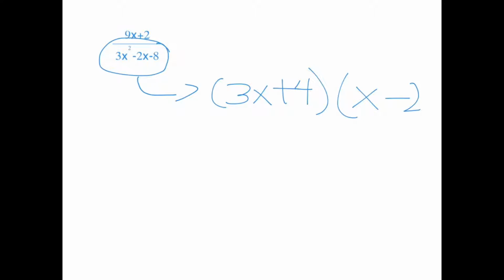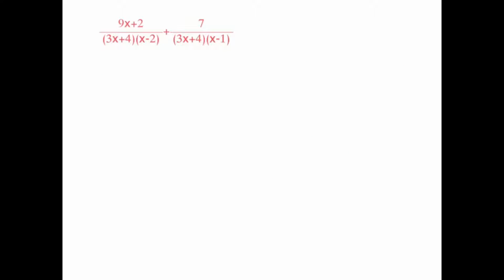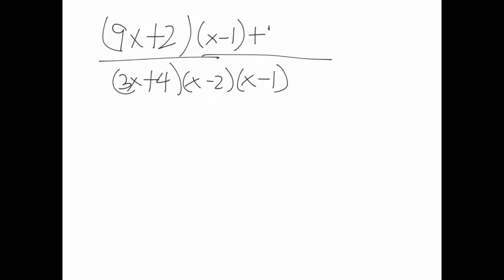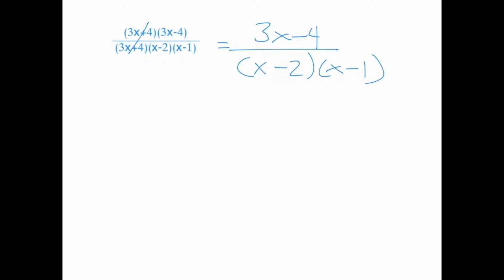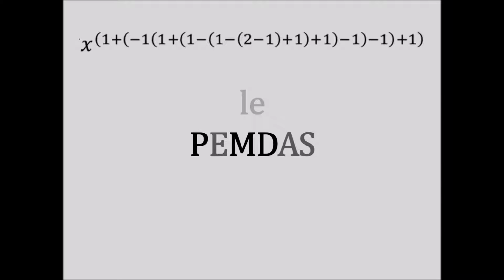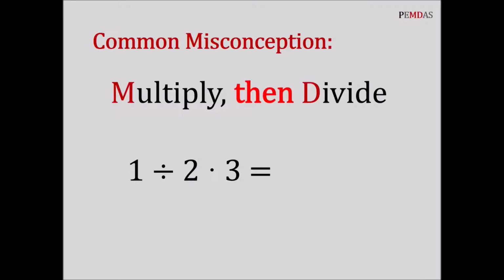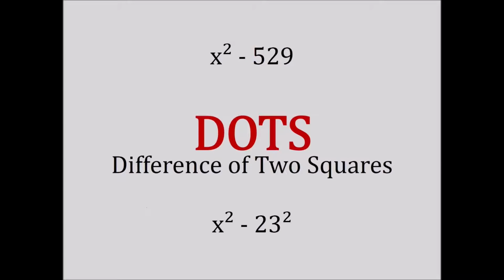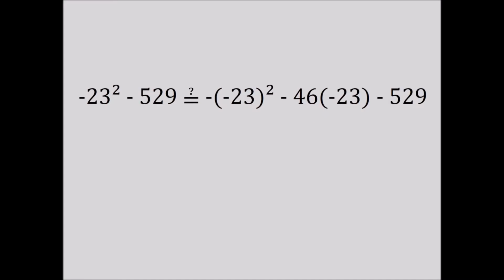Mathh 1 Summary by Prince Tardy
Part 1- Operation on Sets by TCSDavid
Part 2- Tutorials on RAEs by AEPTagle
Part 3- Alge-cipher by PDSoriano